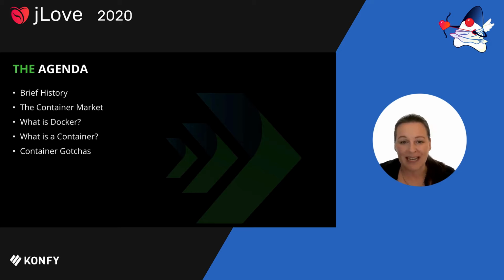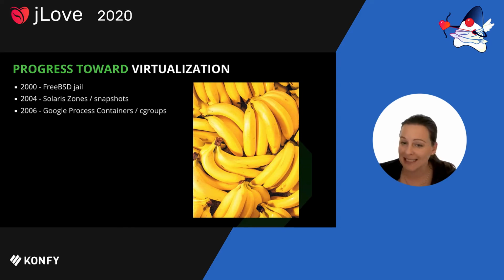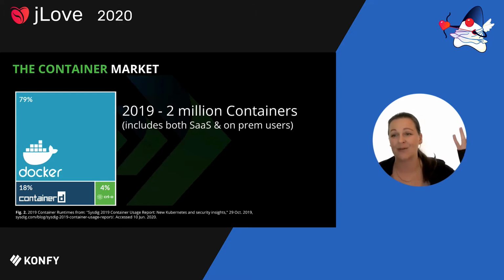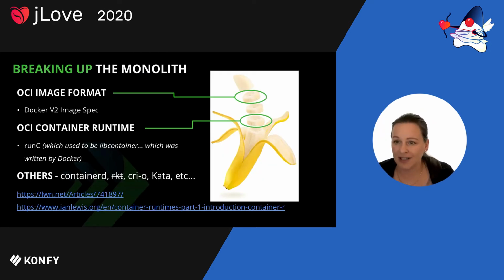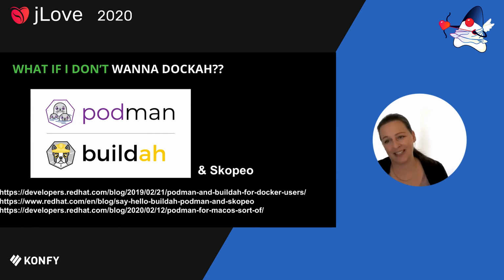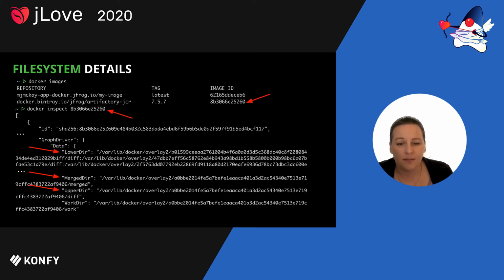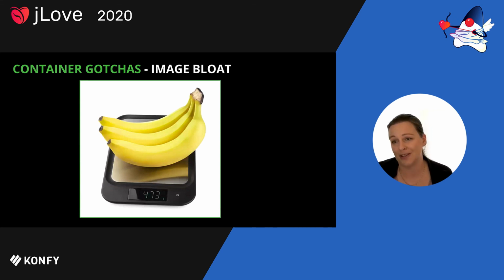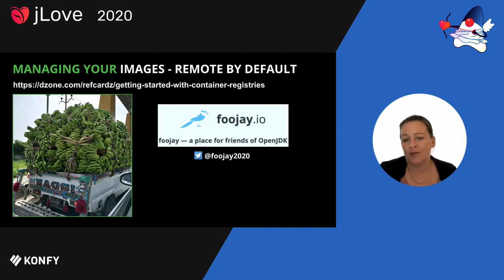Melissa McKay - Level Up Your Java Container Images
This session is a must for any Java developer under the pressure of high-performance expectations and tight deadlines in a cloud-native architecture. To that end, we have learned to make use of a variety of tools and abstractions to help move us along the path to production quickly and effectively. There is a rapidly and continuously evolving ecosystem that sustains the forward march of microservice architectures and their deployments. But, there's a dark side to using these tools in a rush to the finish line. Without taking a step back to understand what's happening below the surface, we can find ourselves stumbling in areas concerning quality, efficiency, and even security.

For many of us, the first step was to simply get our Java application up and running as expected within a container, and Docker was our tool of choice. Now it's time to review what you have implemented and make some improvements. Containerizing our Java applications is fairly straightforward with the latest container aware versions, but there are still pitfalls that can trip you up if you don't know where to look. This session will dive into the best practices of packing your Java container images efficiently and effectively for the trip to production. You will learn valuable information about cloud-native tools available today for building and running containers (including Docker alternatives), container image formats, image storage concerns, and common gotchas to avoid.